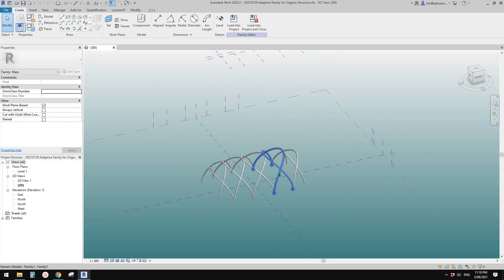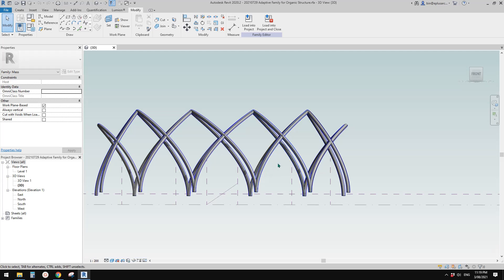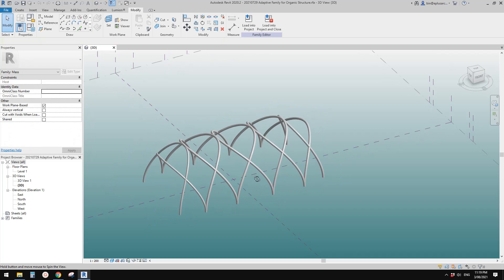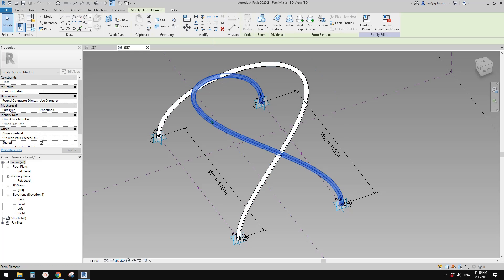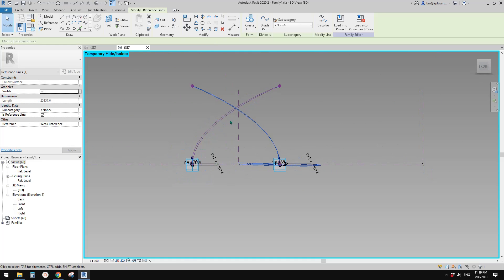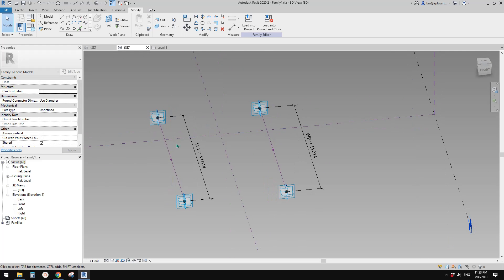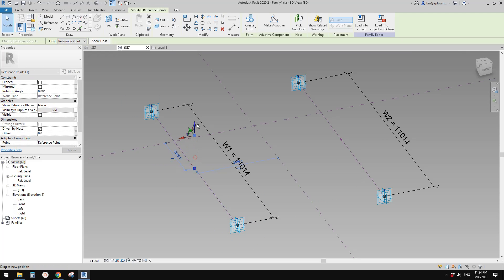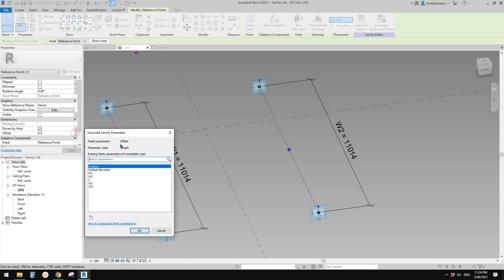Everyday Revit (Day 501) - From Spline to Ellipse